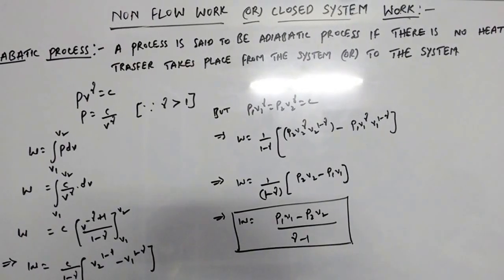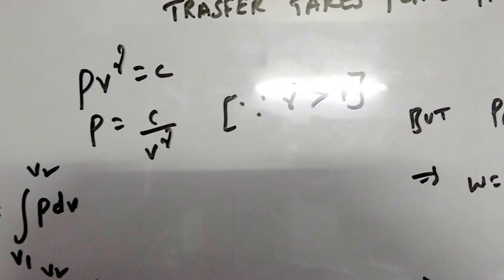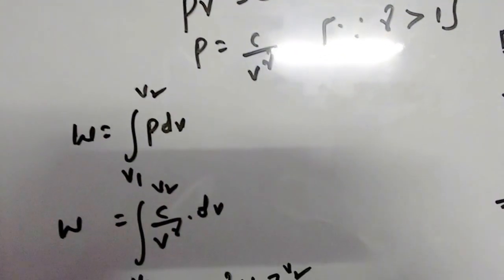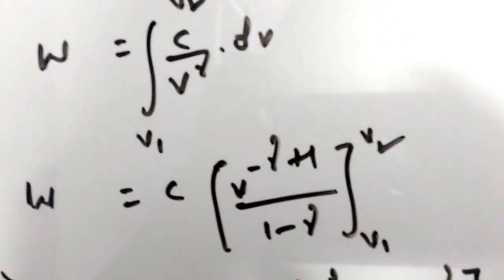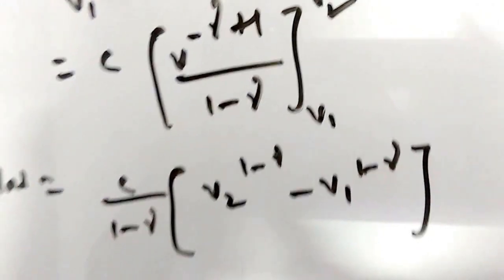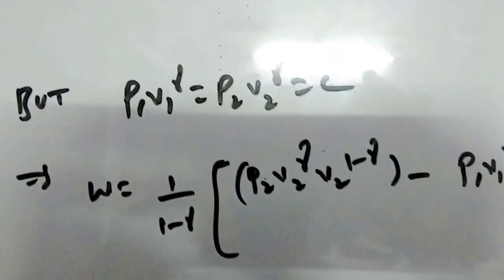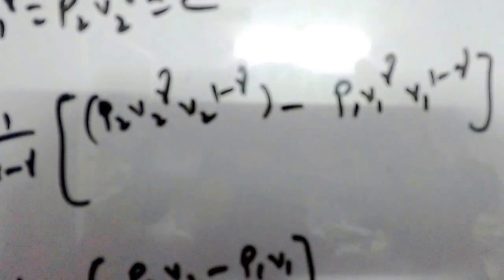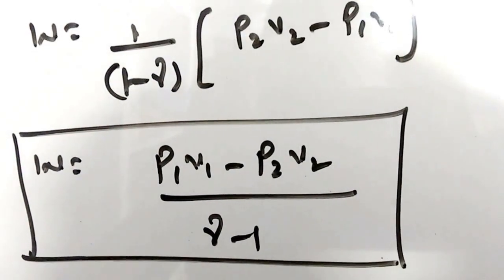PDV WORK FOR ADIABATIC PROCESS